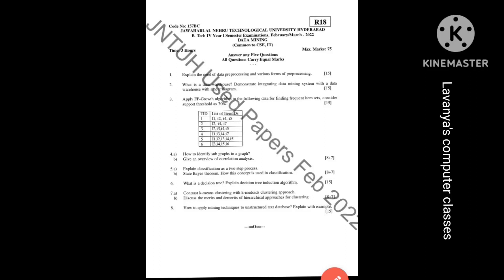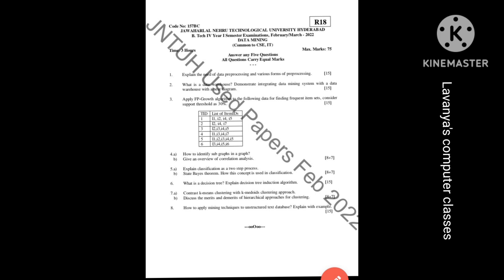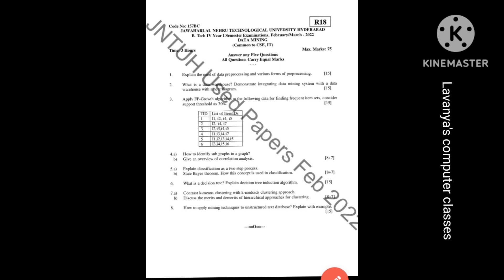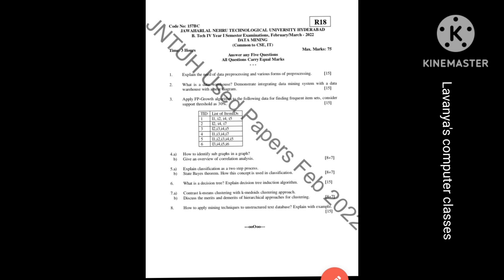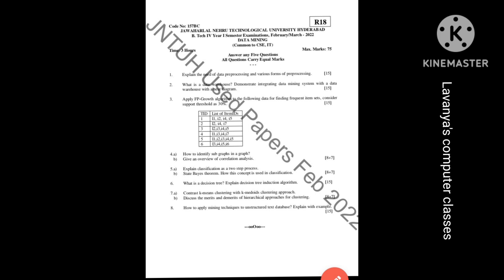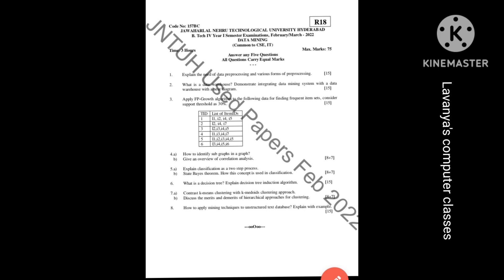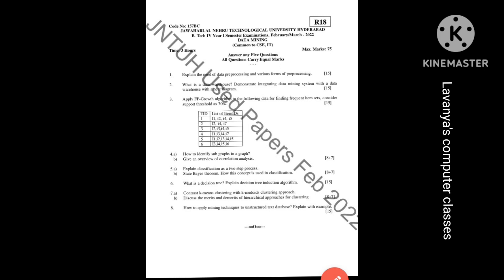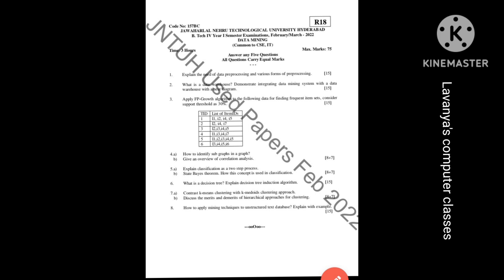Data Mining JNTUH R18 old question paper Feb 2022| DM old question paper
cse4-1